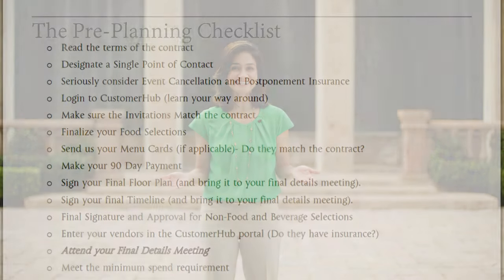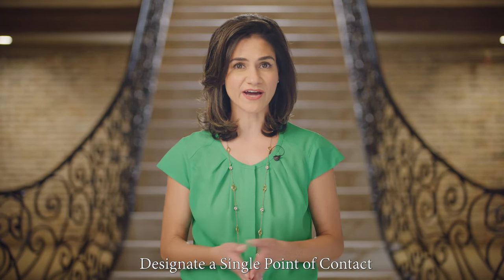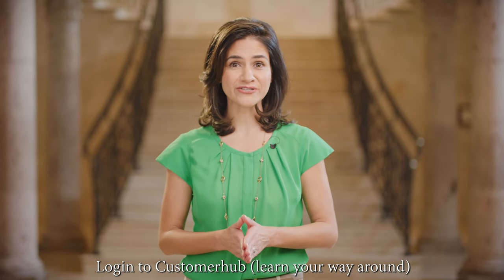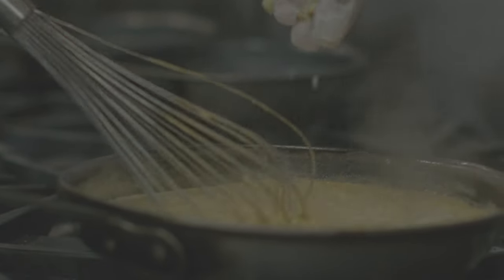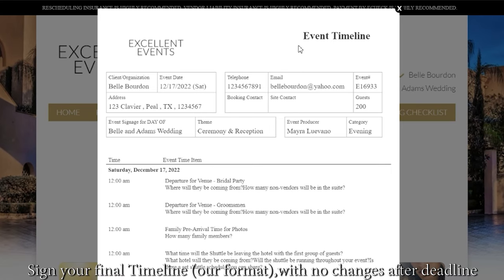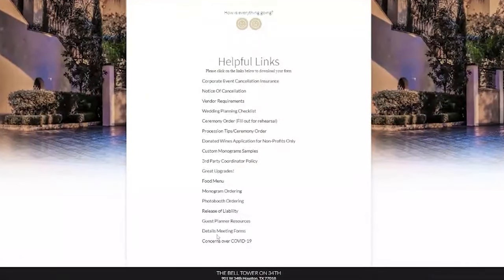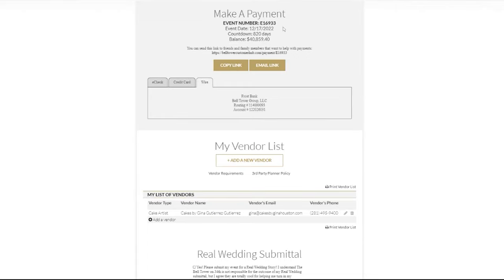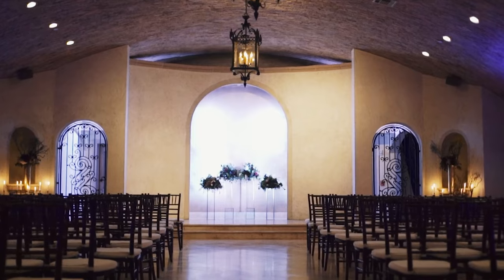Essential Guide: Event Pre-Planning Checklist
Make Event Planning EASY by following our pre-planning checklist! Co-Author of the Perfect Event, Abigayle Roberts walks you through these simple pre-planning steps to ensure that your event is not only EASY but also one that no one will EVER forget. The Bell Tower on 34th makes it easy, follow our guest planner guide

Located in Houston, Texas, The Bell Tower on 34th is an award winning romantic venue which provides a truly memorable & unique wedding experience. Event planning should ALWAYS be this easy! At our beautiful venue, your guests will remember the WOW factor of your special day for years to come!

This video demonstrates easy to follow pre-planning checklist for events at The Bell Tower on 34th.